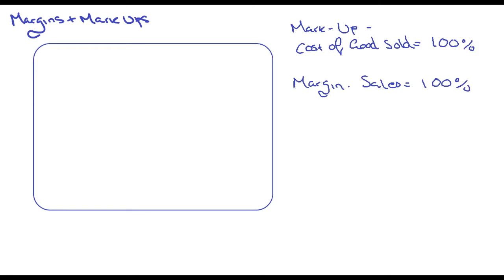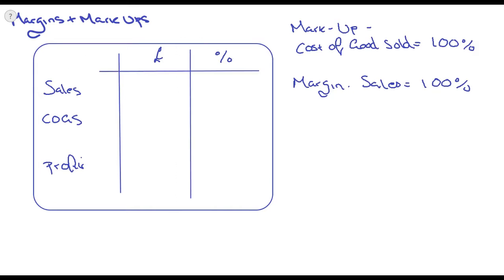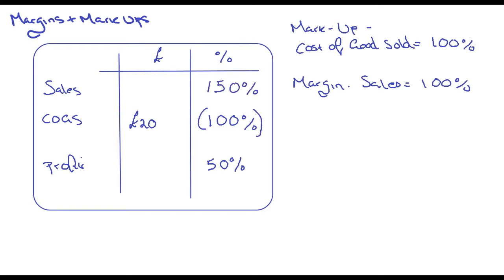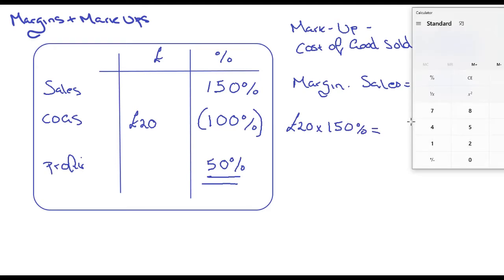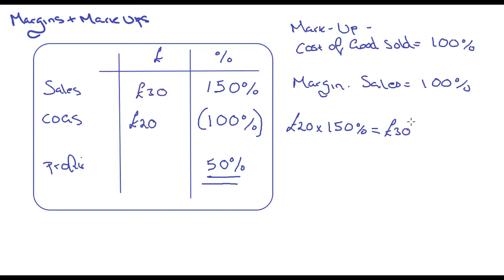Accounting - How to calculate Margin and Mark-Up Costing - Accounting for Beginners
In this video I discuss the method of working out cost of goods sold with the margin formula and also with mark-up.

I have included an easy way of remembering the two methods and how to calculate the cost of goods sold and how this might be asked for in an exam situation. There are at least four examples here to help with understanding so I hope that it helps individuals to understand margin and mark-up costing as well as how  to calculate cost of goods sold.

Formula = Opening stock + purchases - closing inventory

For other similar tutorials on understanding the basic principles of accounting and finance: